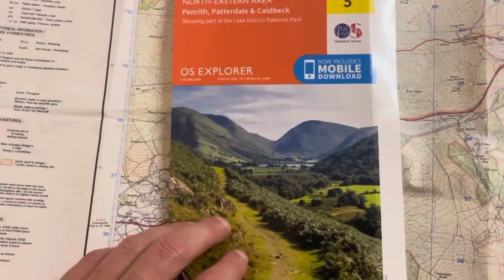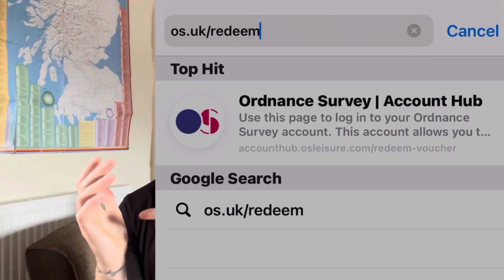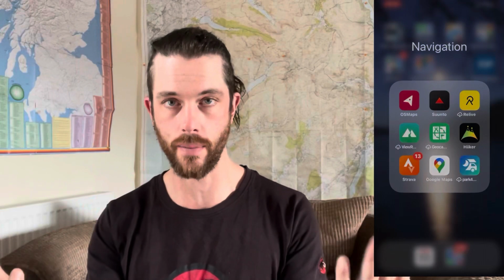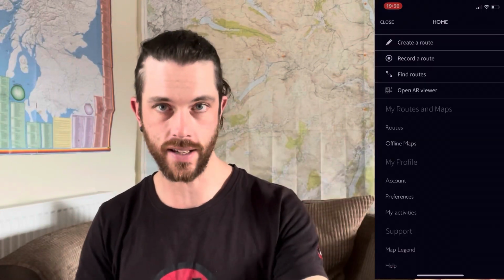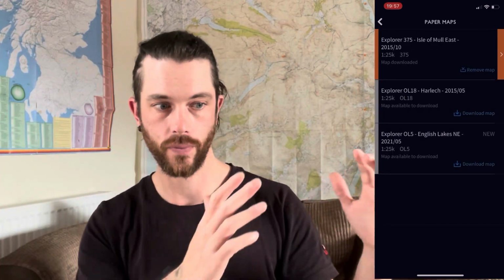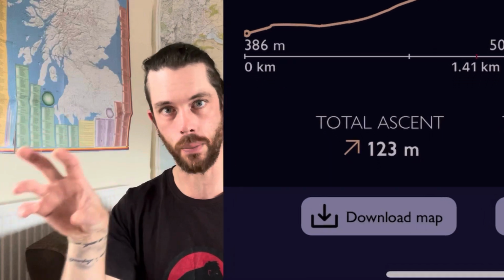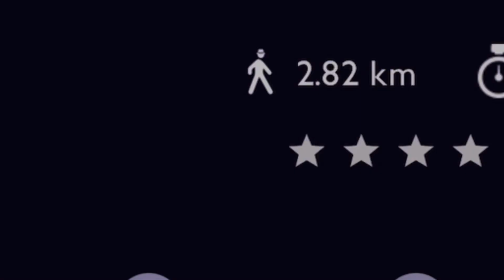How to Use OS Maps App - To Learn Basic Map Reading